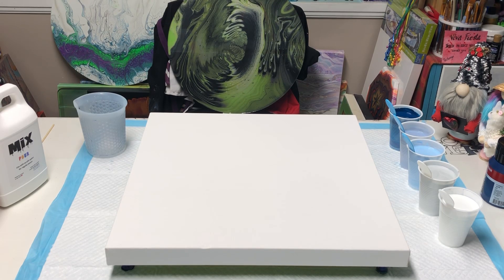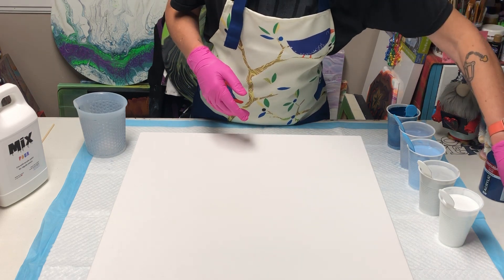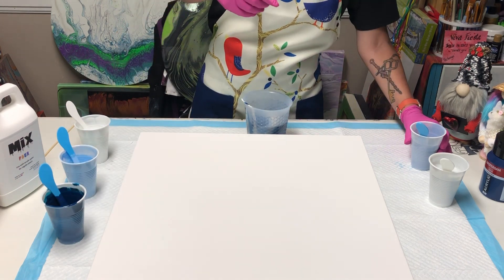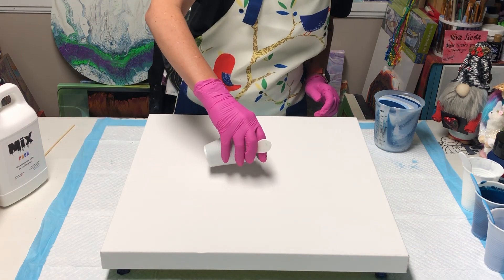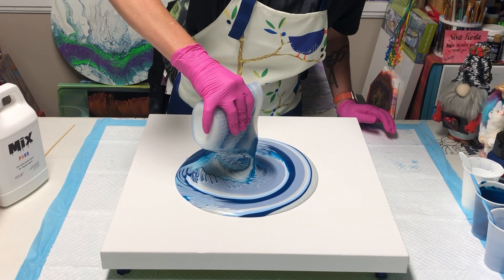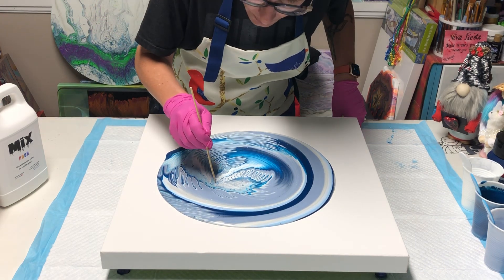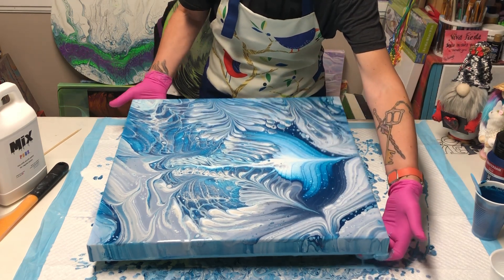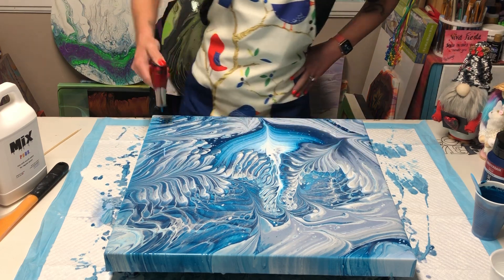#108 Ace’s Baby Blues straight pour with a twist and wreck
Doing a pour for a baby’s room is very close to my heart. Baby Ace will hopefully look into this and fall in love. This 20x20 canvas is poured with love for a new life. He’s coming into a world that’s currently in chaos, but it’s the new generation that will guide us through. 🥰❤️😘

Colors used:

Amsterdam Acrylic Ink-
Grayish Blue
Amsterdam-
Titanium White
Greenish Blue w/
Golden High Flow-
Payne’s Grey
DecoArt Americana Decor Metallics-
Sterling Silver
Pourage Posse-
Fresh Powder Blue Iridescent Pearl (discontinued)

Pourage Posse paints can be found at @ChristinaWelch Art